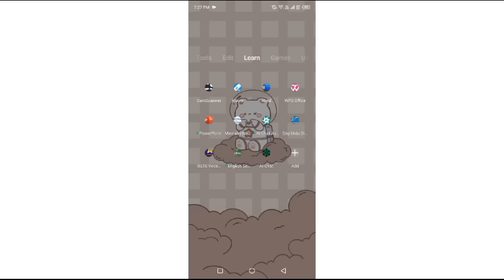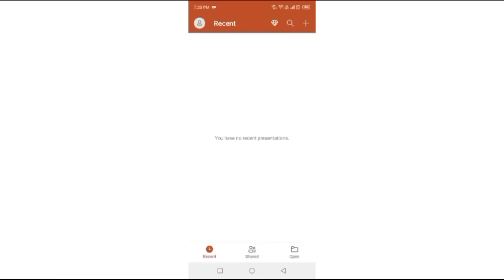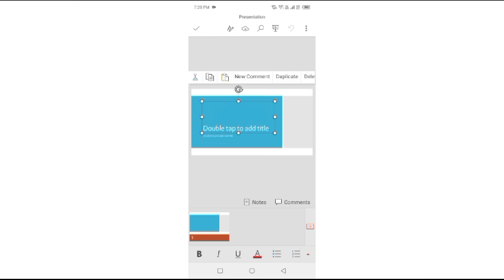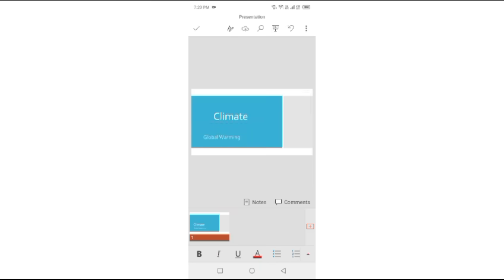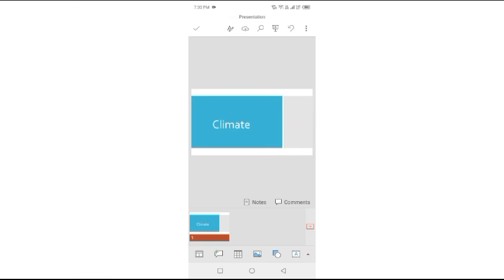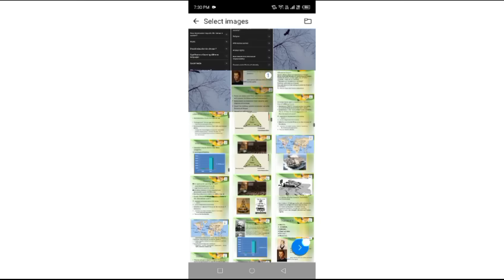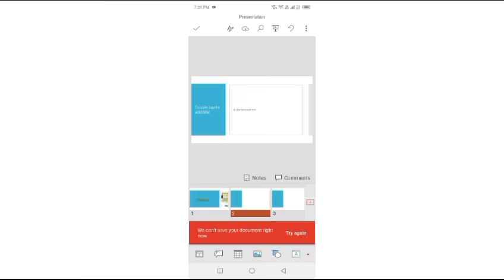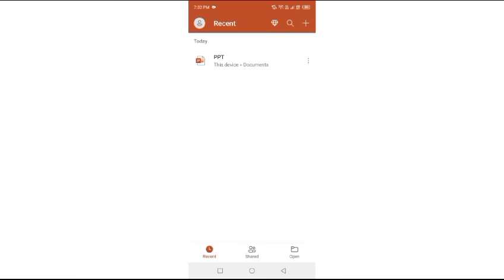How to use POWER POINT for easy and affecting ppts.